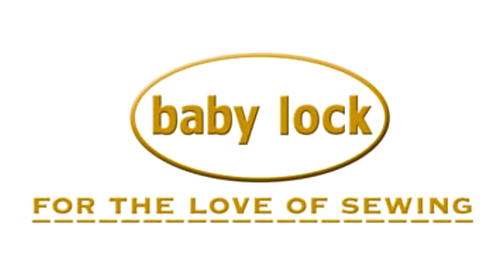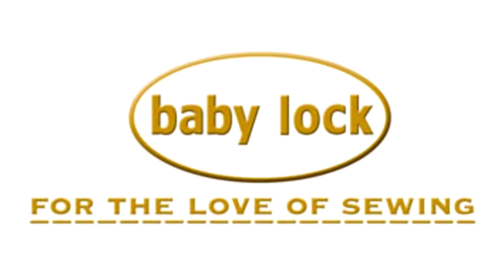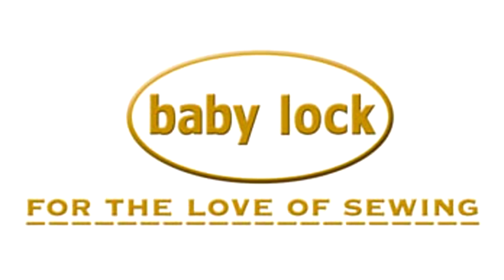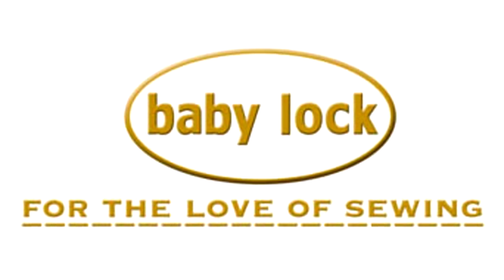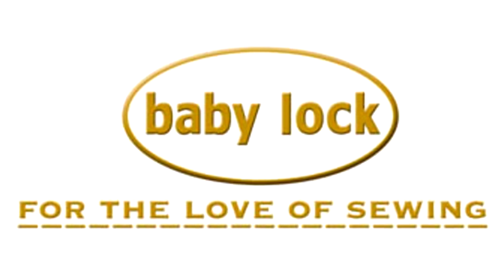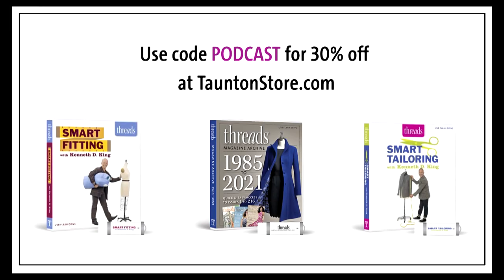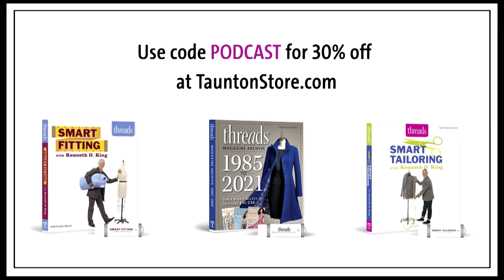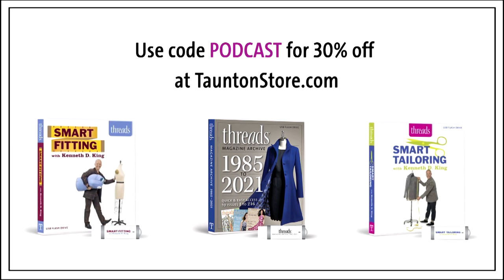Our Favorite Sewing Machine Features | Episode 47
Threads editors share favorite sewing machine features, the benefits and limitations of vintage models, and shopping for sewing machines.